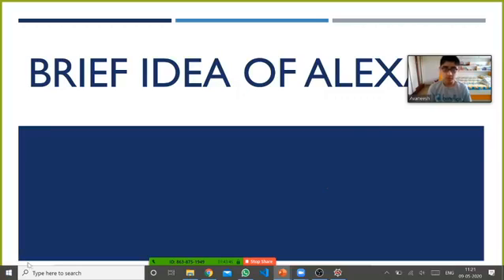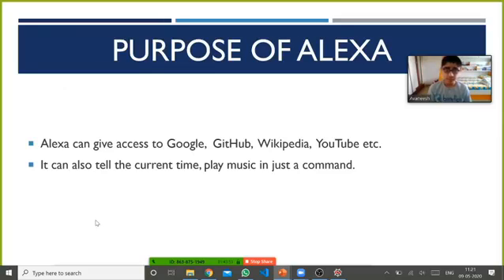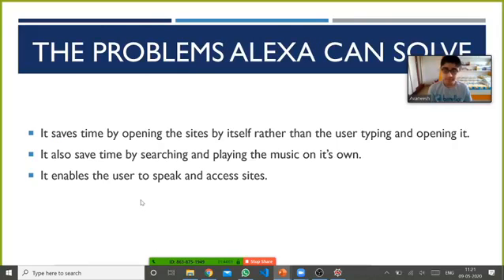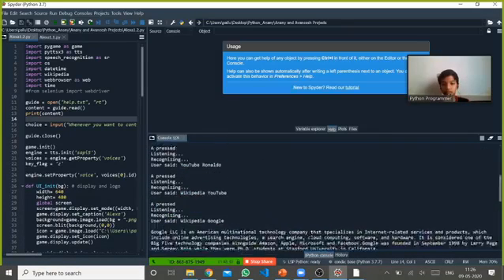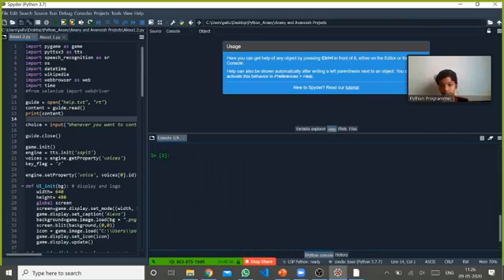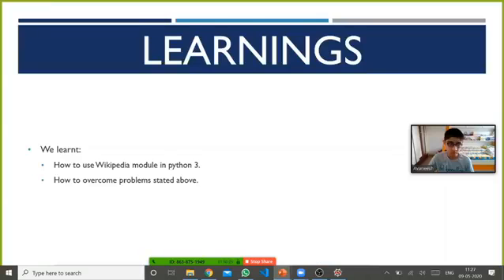Team Alexa : Python & Robotics Project From TechClub Muktangan Exploratory Pune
This video is Project Video by TechClub Team.

"Kuchh sikhna hai. to apne haath kaale karne hi padte hai"

Yes. That's exactly is the theme for the TechClub.

You learn while you work.

We work on very exciting and challenging projects and learn a range of things through these projects.